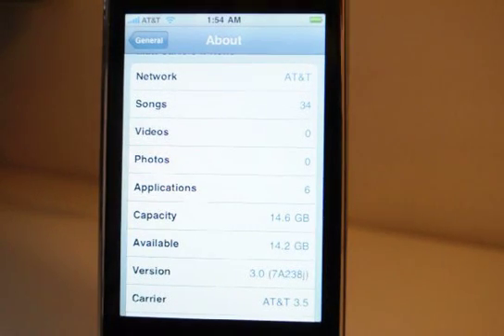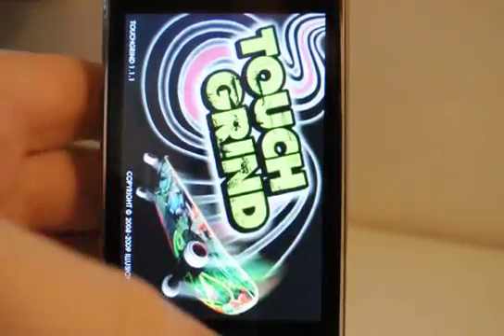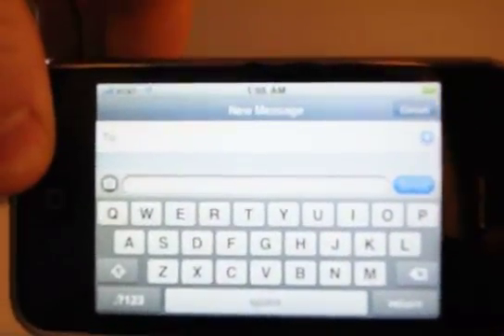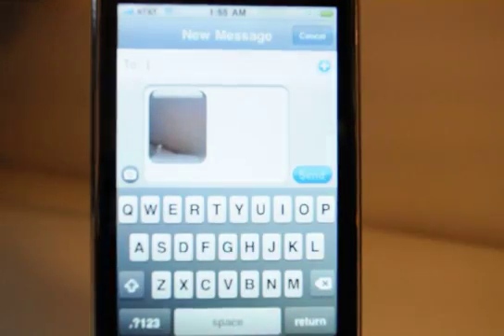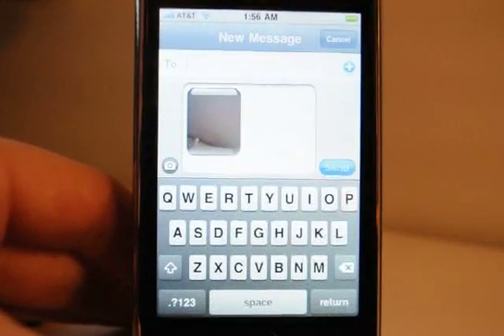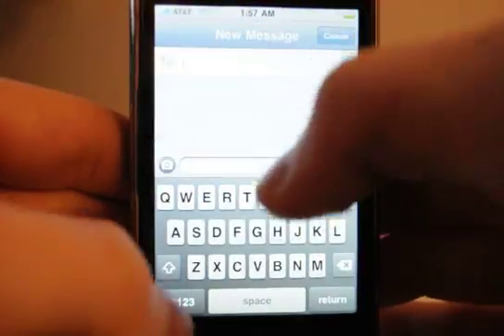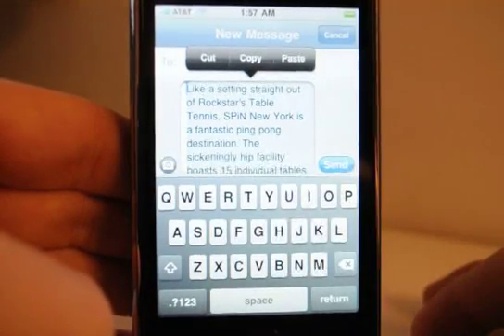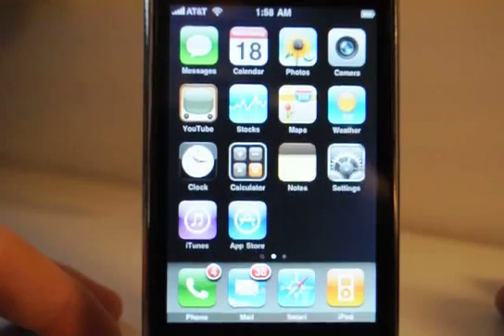iPhone 3.0 Firmware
Short preview of the great new features of the newly released iPhone OS 3.0 Software on an iPhone 3G. This is a live preview on an actual iPhone 3G. I review the new features with a quick walkthrough.

Everything seems to be working fine as well. And all the applications that i use consistently are all fine too. I love the copy and paste as well as typing horizontally.

I will be posting a 48 hr followup video and comparisons to other iphones soon.